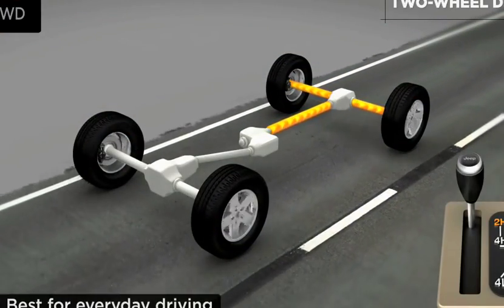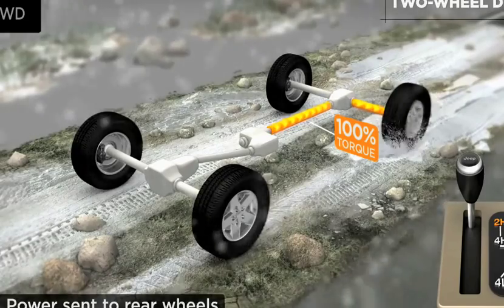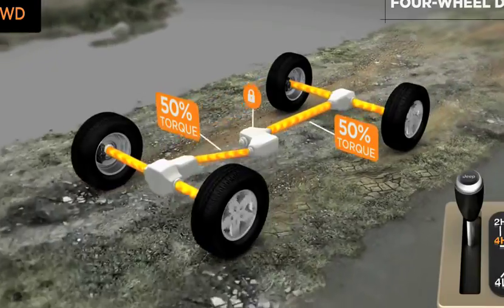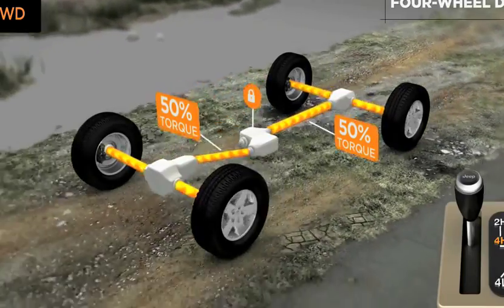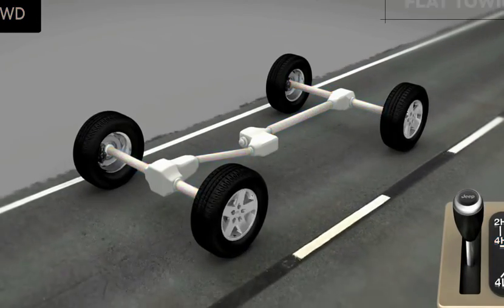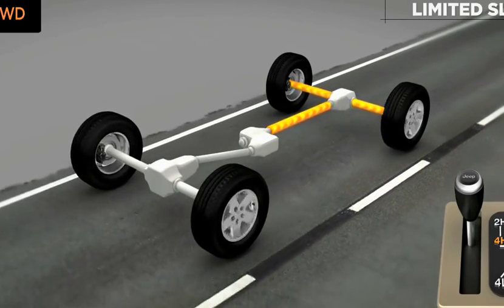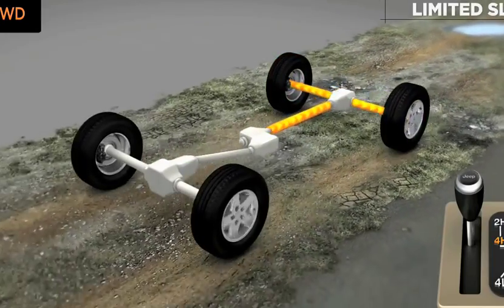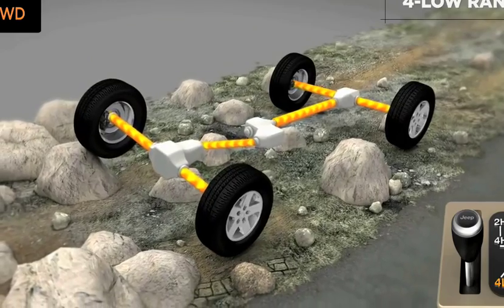Watch The Jeep Command Trac 4WD yxHQeO Y7GU